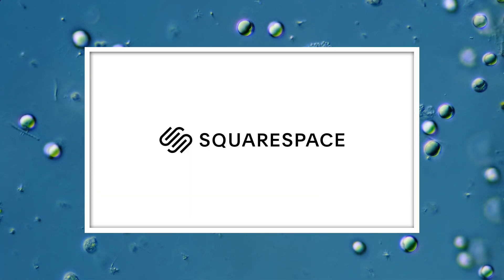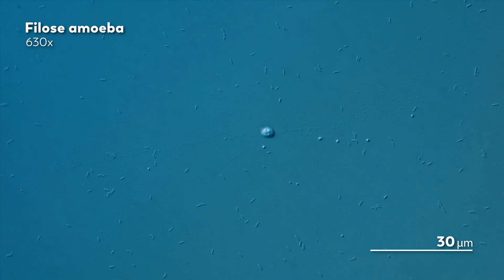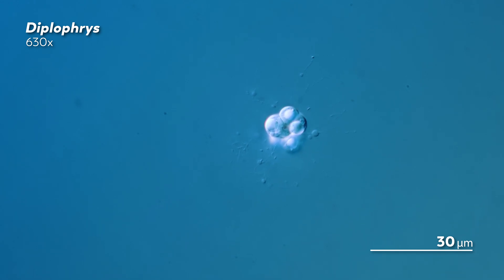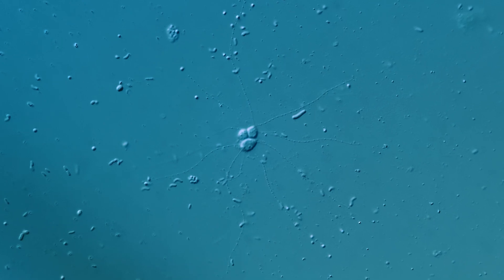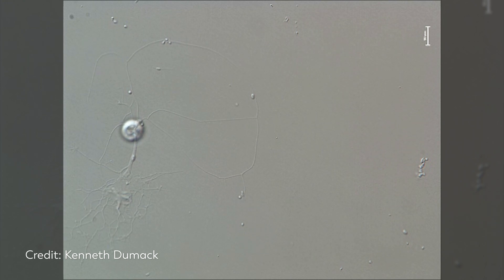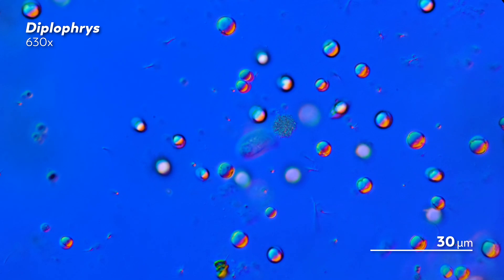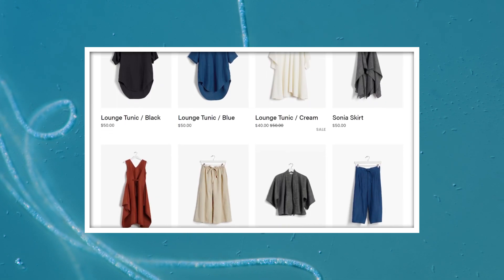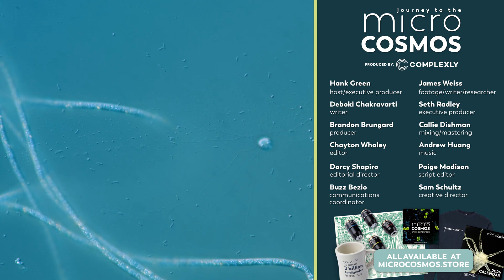Why Found A Fascinating Tiny Amoeba in Portugal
Our Master of Microscopes James was fascinated by something he found in some samples he had been given from Portugal. Something that would lead us to a kraken in the microcosmos…but how?